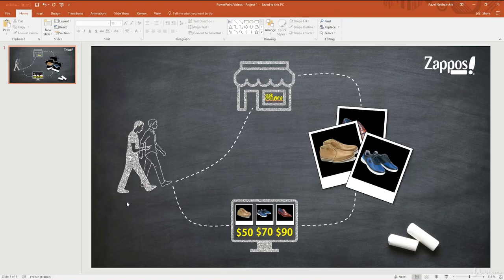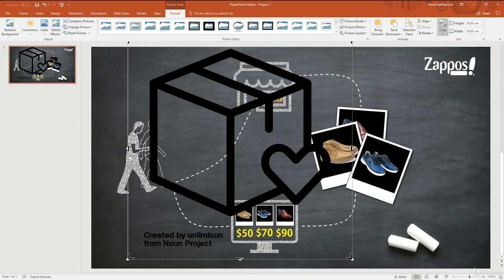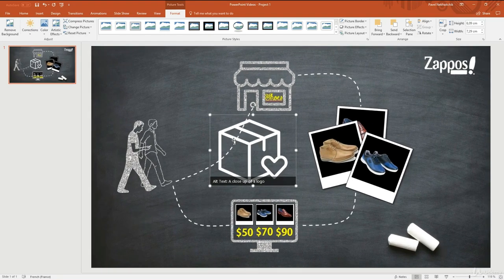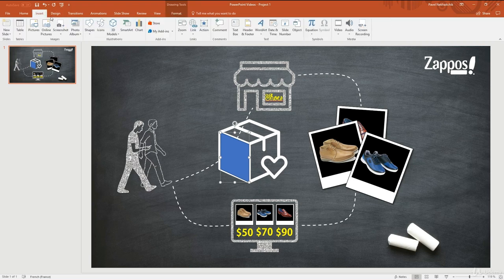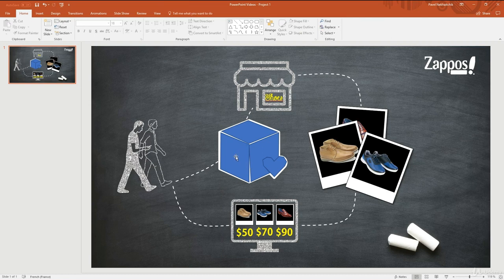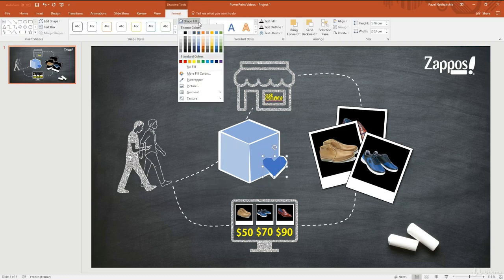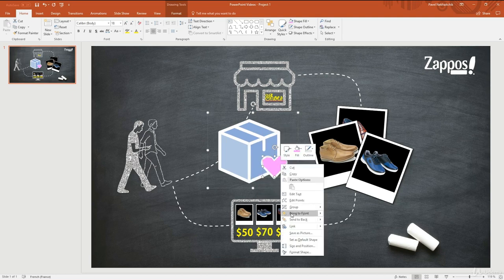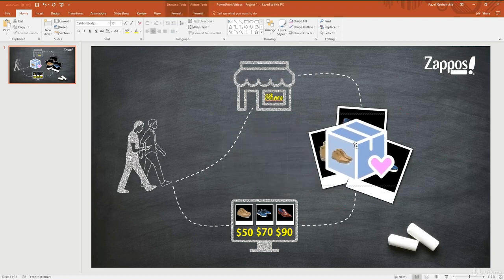Playing with shapes - custom 3D box in power Point